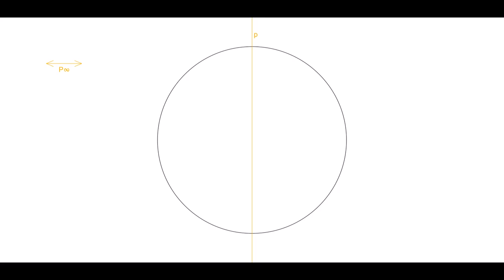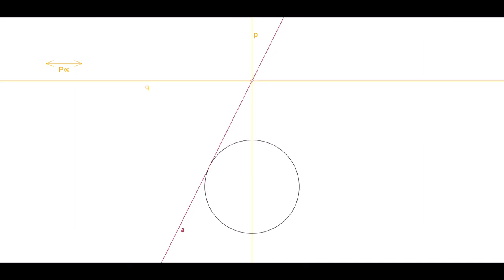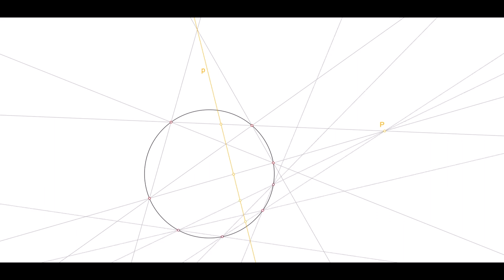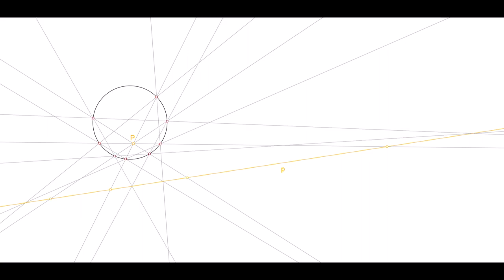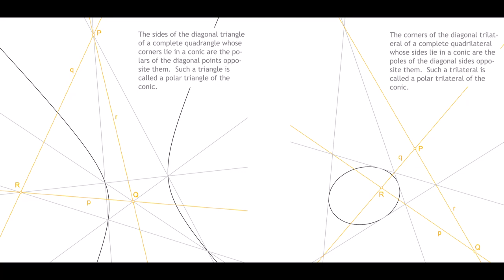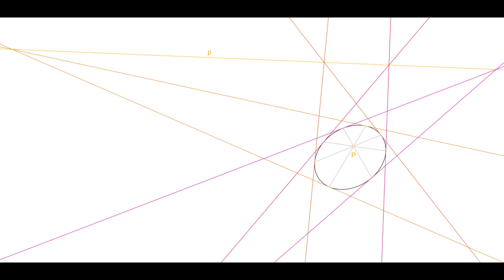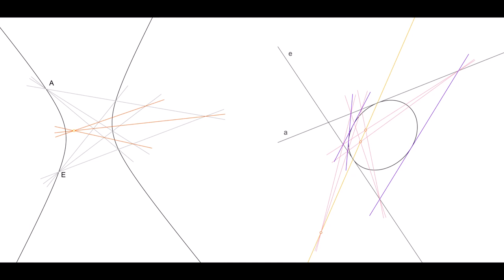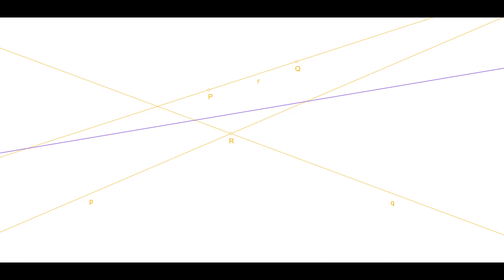Projective Morphology 12: Pole and Polar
A conic section can also be seen as an harmonic locus.  This lets you construct tangents to a conic section with nothing but a straight edge.

Familiarity with harmonic conjugates is presupposed.

Sorry if some of the pictures appear too briefly.

Other topics:  projective geometry, synthetic geometry